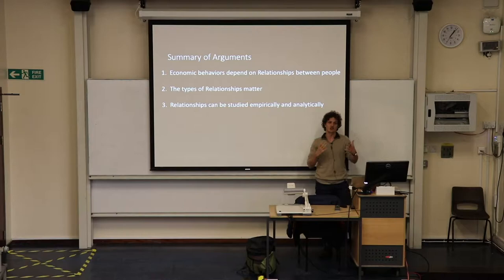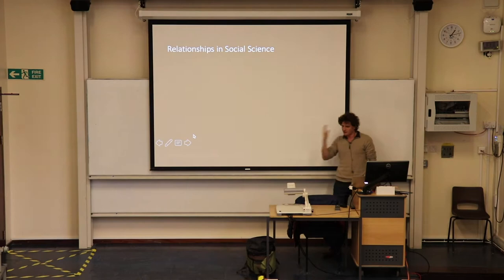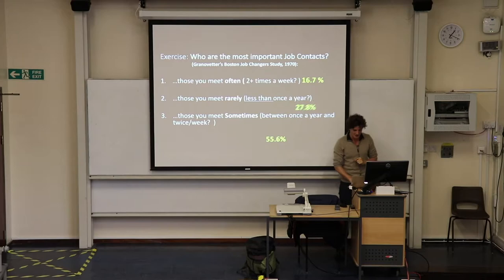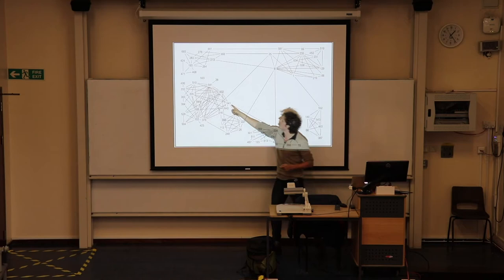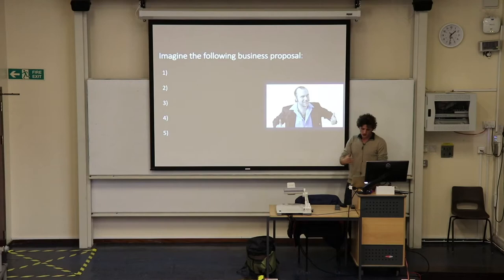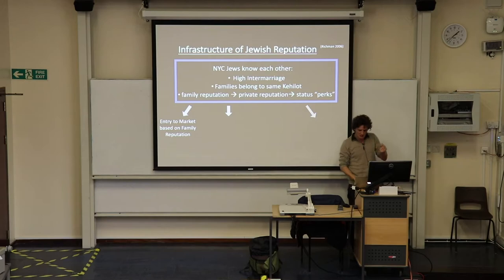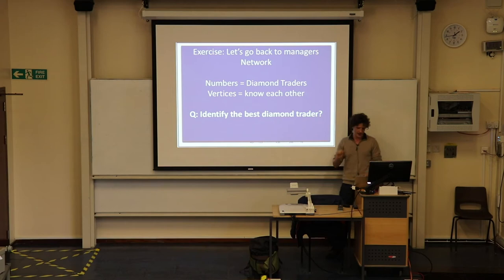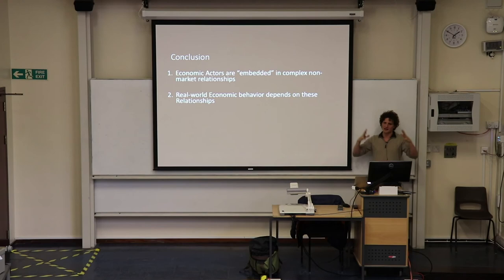CSEP Paper 0 - Understanding Economics Through Social Relationships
Neoclassical economics posits that economic actions are driven by decision undertaken by self-interested actors making instrumentally-rational calculations for the purpose of maximizing individual economic returns. In actuality, transactions between economic actors are “socially embedded”: they are guided by the norms, values and expectations that underpin actors’ relationships with each other. The social embeddedness of economic action explains phenomena such as corruption, discriminatory hiring and “ethnic economies”, among other things. Accordingly, this lecture by Liran Morav, Department of Sociology will introduce different ways of understanding the role and impact of social relationships on actors’ economic decisions.

This lecture was recorded on 14th November, 2017, at , Sidgwick Site, University of Cambridge.